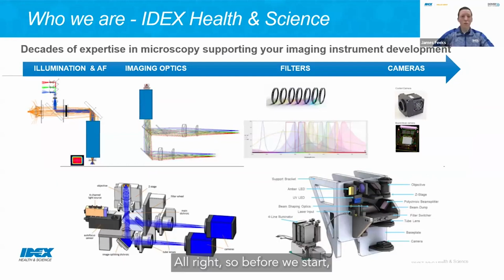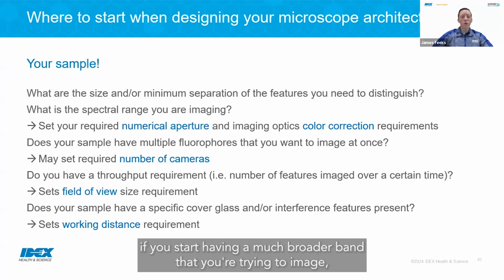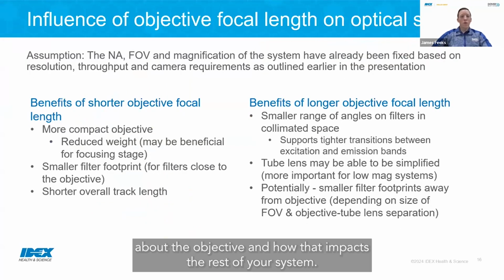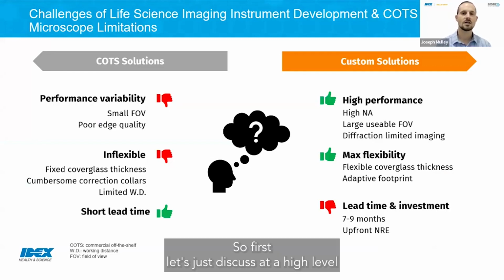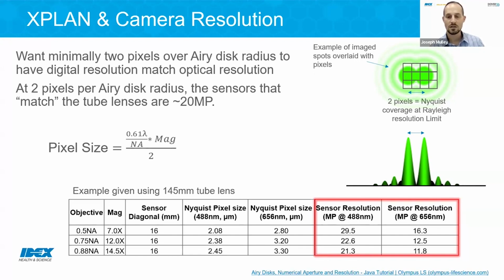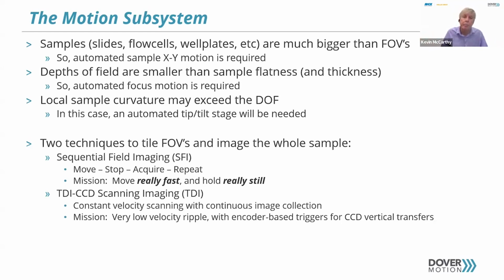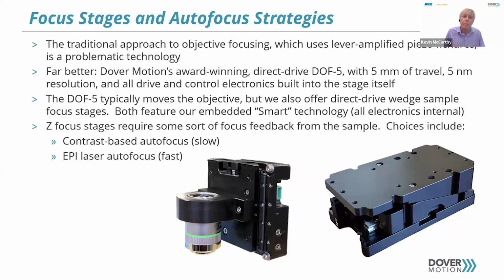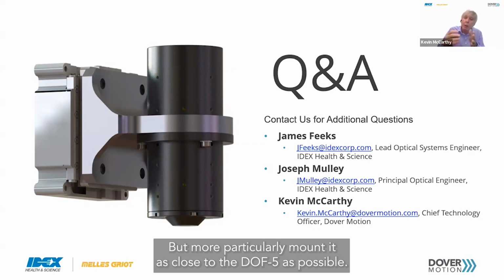Accelerating Life Science Imaging Instrument Development with Unrivaled Performance and Speed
Developing a high-performance fluorescence microscope is a challenging task in which all subsystems must work in harmony. In this webinar, we will introduce key system architecture decision points and discuss their pros and cons. By properly considering the impact of each decision on the full optical system, you will design a more cohesive microscope that achieves the desired performance.

We will then introduce the Melles Griot® XPLAN™ CCG Lens Series and Dover Motion DOF-5 precision Z-stage and explain how these components can enable a high-performance breadboard microscope under an accelerated timeline.